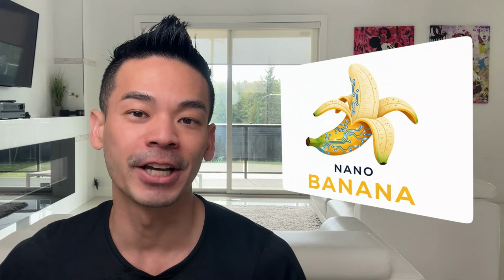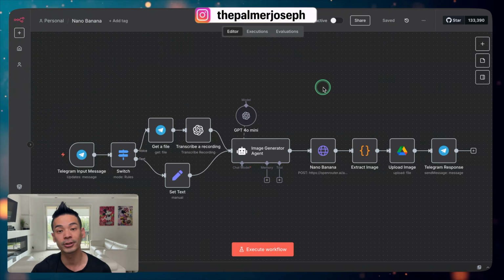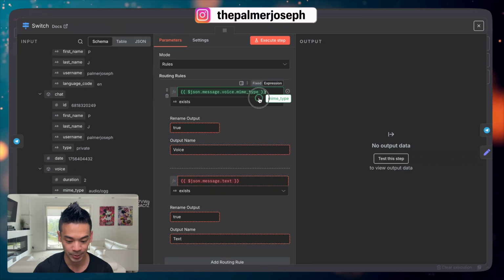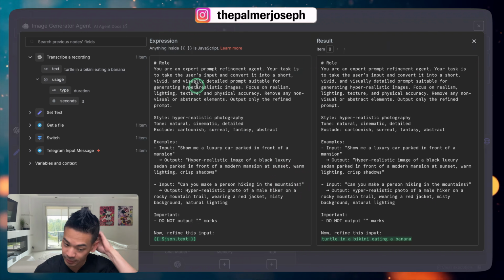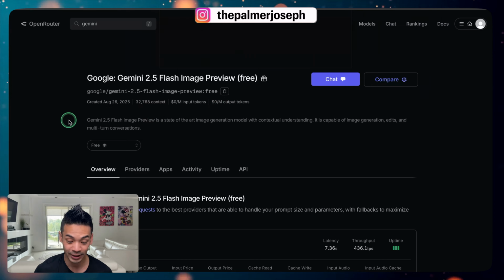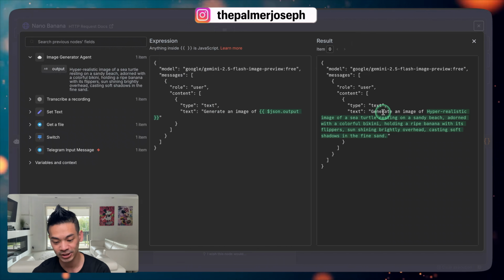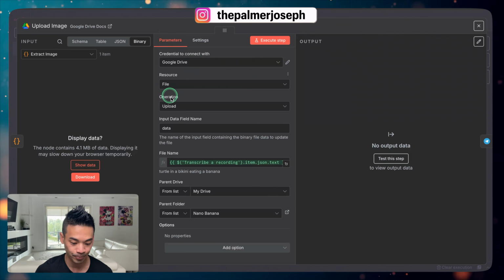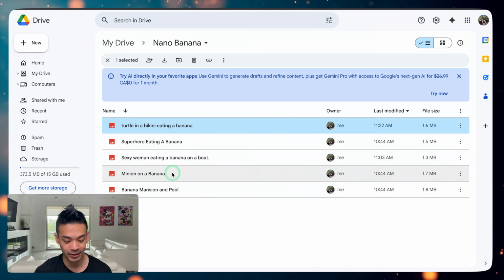Generate AI Images Free in n8n With Nano Banana (Gemini)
Generate AI images for free inside n8n — no paid API, no code. This tutorial uses Google's Gemini 2.5 Flash (Nano Banana) to create images right inside your n8n workflows.

Most image generation costs money per image. This one doesn't. You wire Gemini's Nano Banana model into n8n and generate as many images as you want, automatically.

I'll show you the whole setup step by step — connecting Gemini, building the workflow, and pulling images out ready to use.

Want to automate image creation for content, thumbnails, or products? This is your starting point.